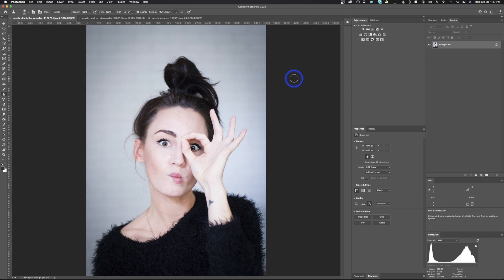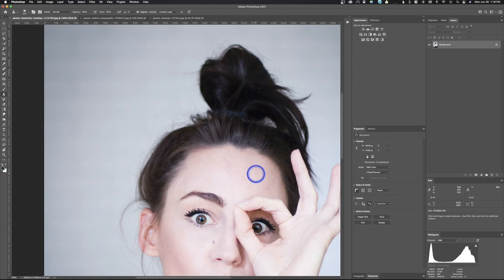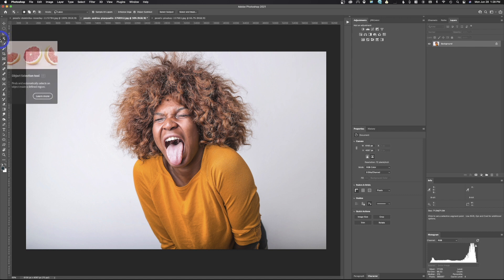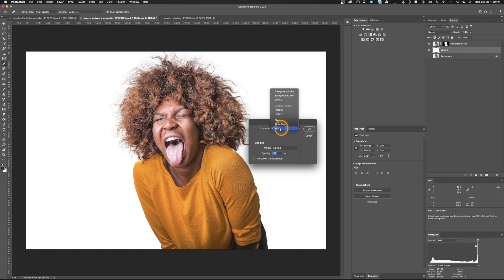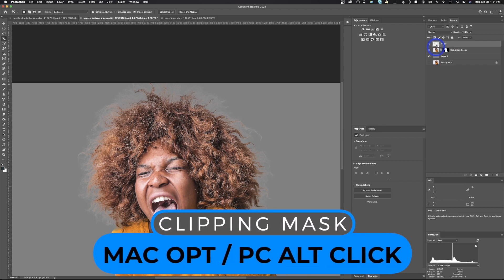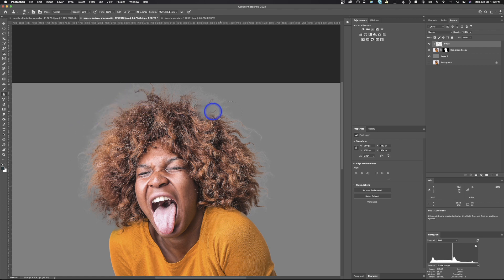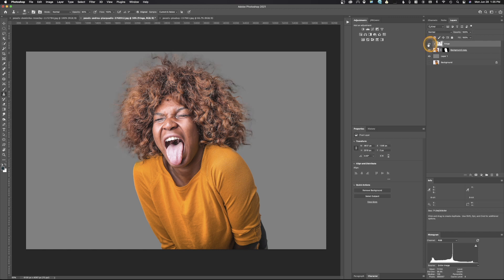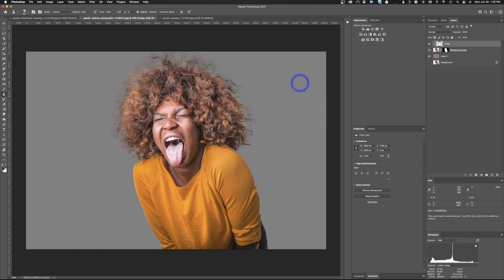Fix Ghosting or Hair Fringing when cutting out Hair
Fix Ghosting or Hair Fringing when cutting out Hair.  I will show you how to easily get rid of that annoying ghosting or fringing when you cut out hair in Adobe Photoshop.  I will also give you some suggestions on making the process easier if you know your are going to have to cut out hair.